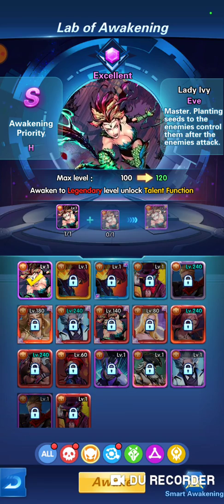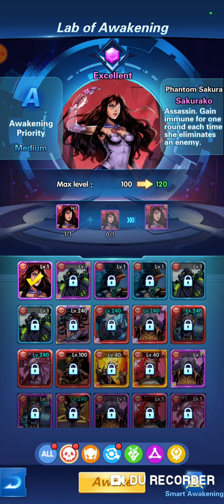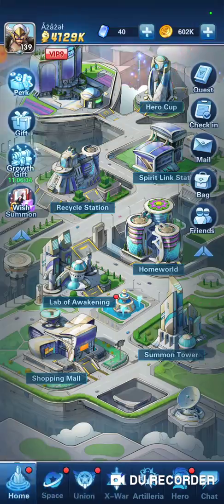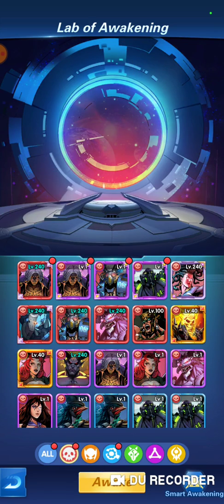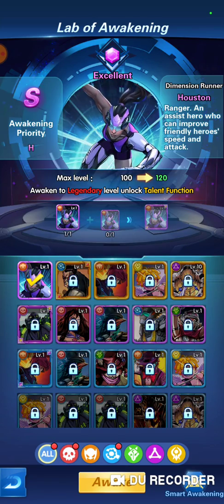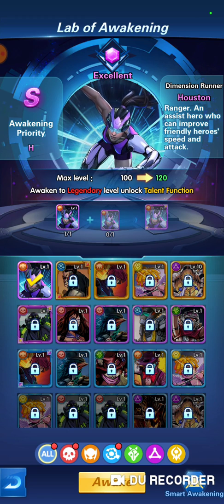Epic Heroes - Weapon Casting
This video covers both Weapon Revasting, Advanced Recasting, and Weapon Evolving.